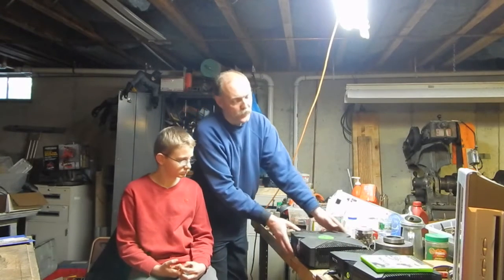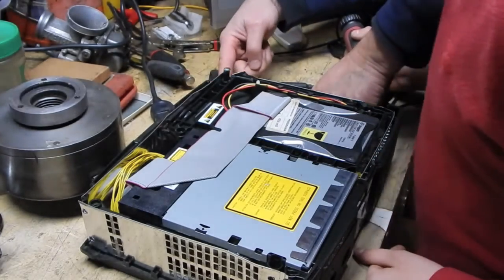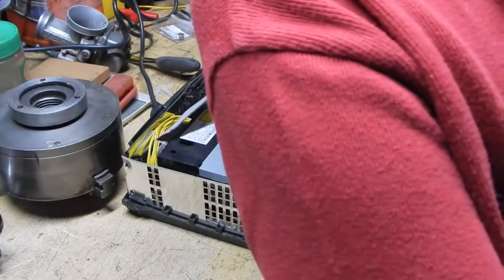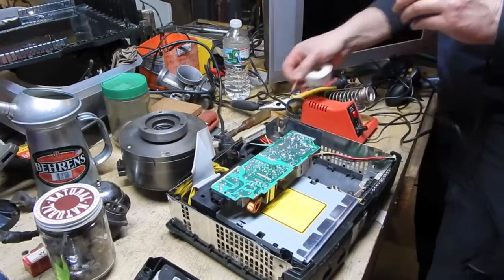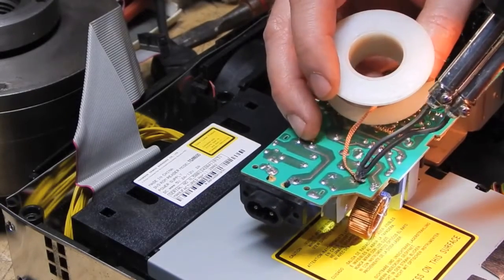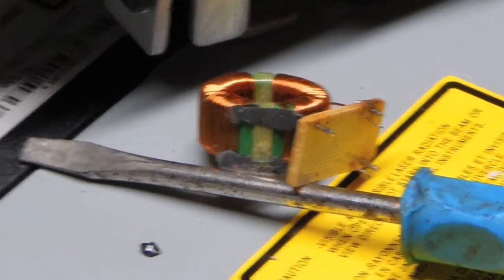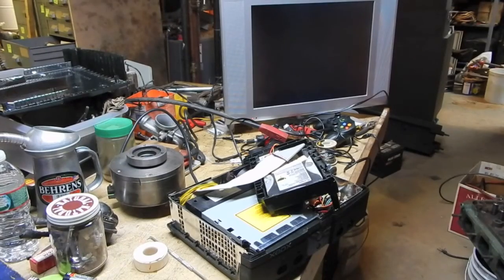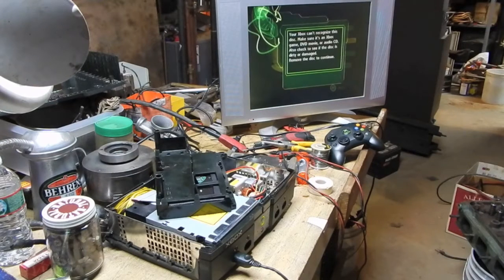Messing with an old Xbox Part 5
I picked up another Xbox. This one is smashed up!